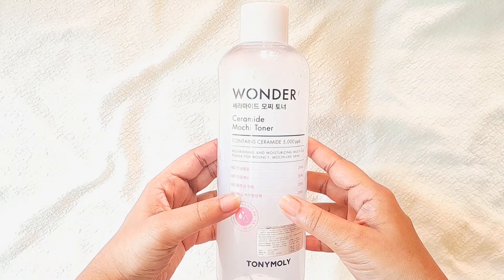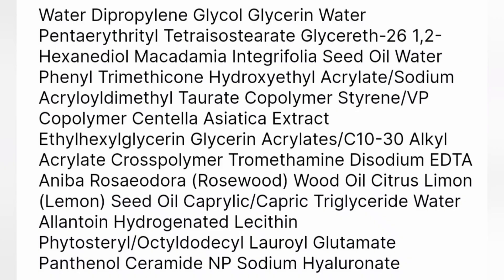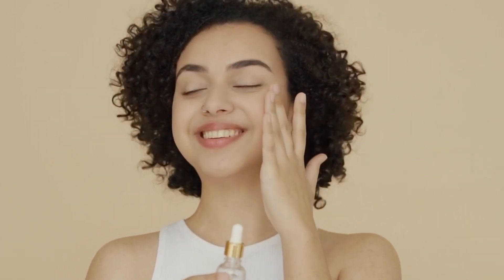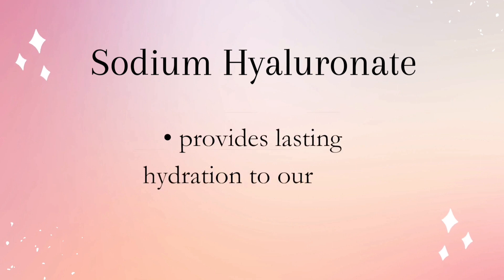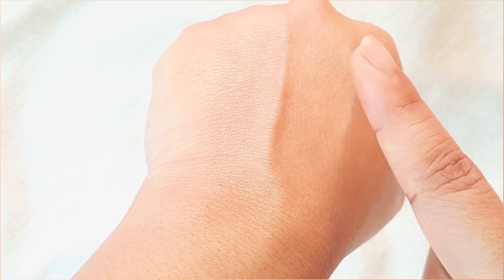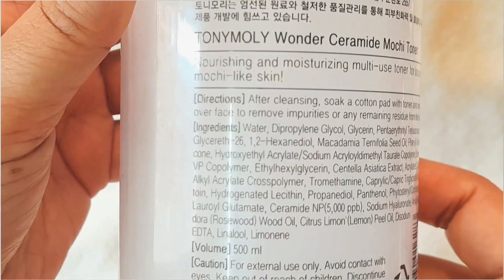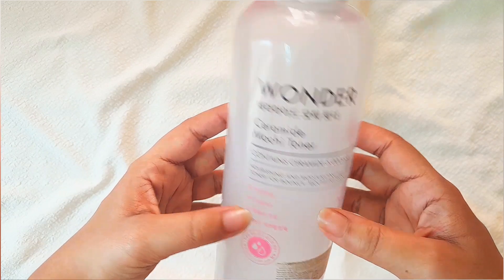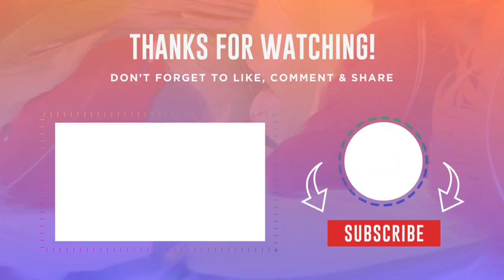Tony Moly Ceramide Mochi Toner Review | Honest Thoughts After Using It For 9 Months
In this video, I'm sharing my honest experience with Tony Moly Wonder ceramide mochi toner. I have been using this for more than 9 months and want to share my thoughts about this product.

♡ Music that I used in this video:

Background: Chillpeach - Two